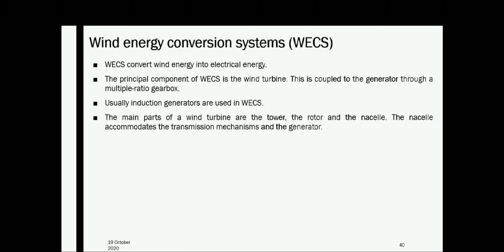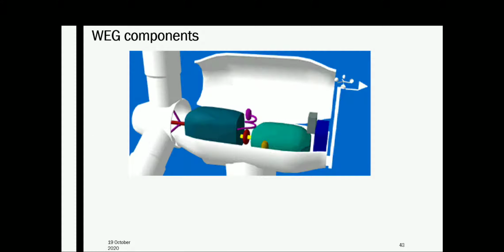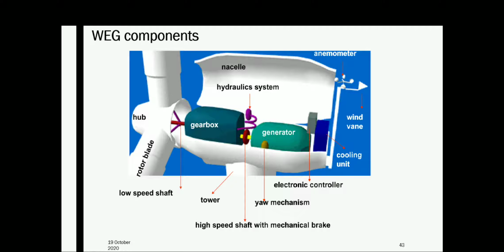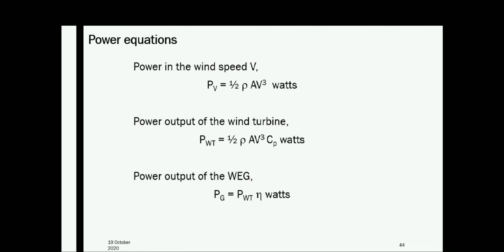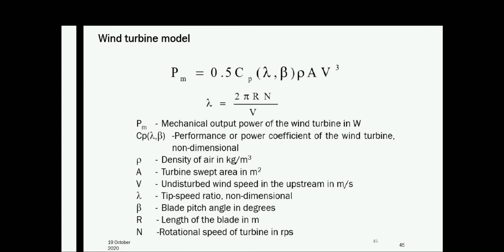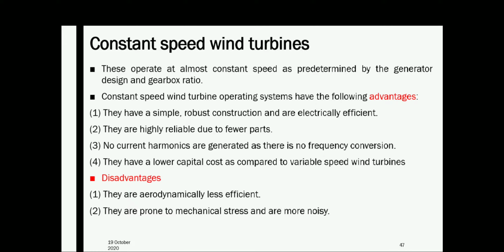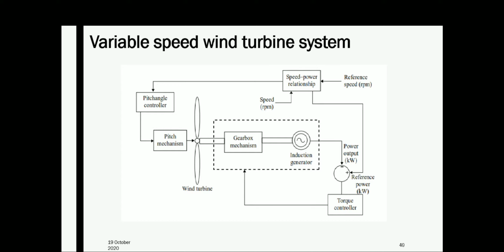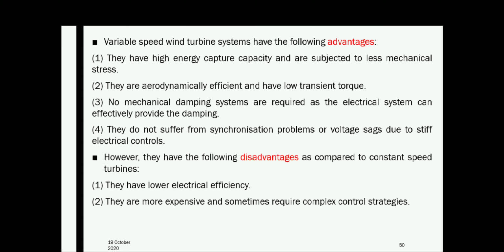Distributed Generation and Smart Grid Lecture 12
Wind Energy Conversion Systems